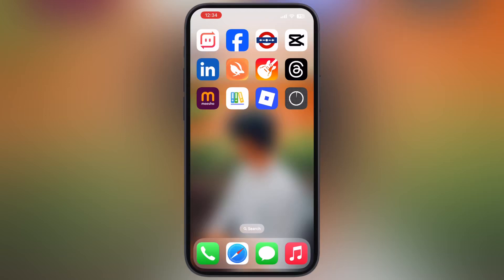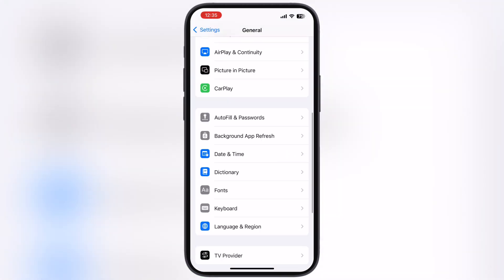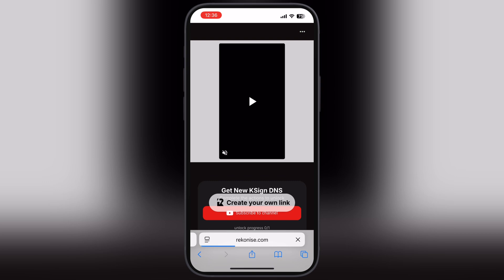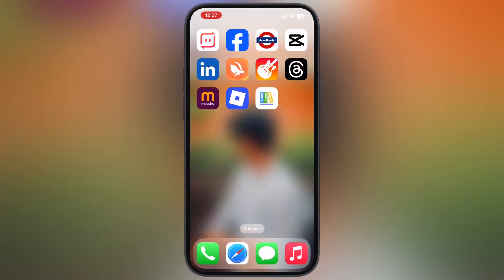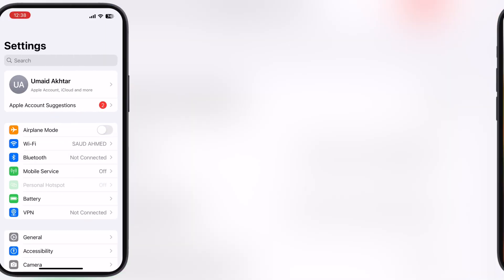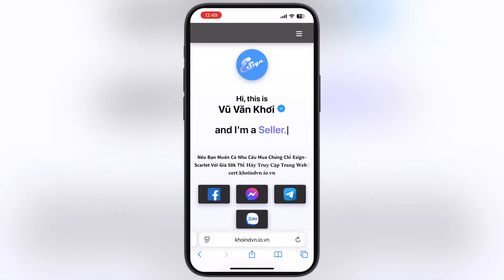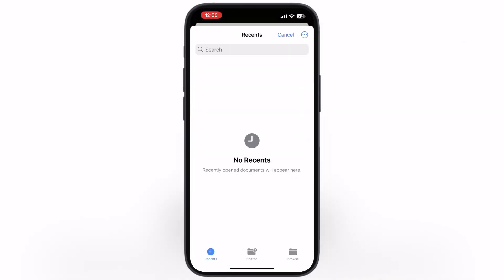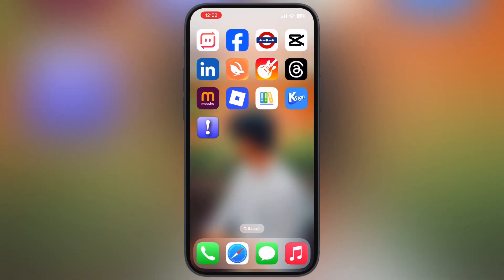[New] Install Latest KSign App On Any iOS Device | Install or Sideload IPA Files Pn iPhone or iPad.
In this video, we will learn how we can install and get KSign app running on iOS devices, to install the IPA files.